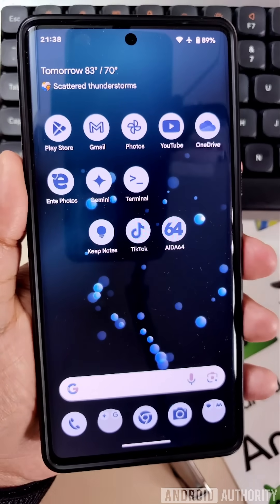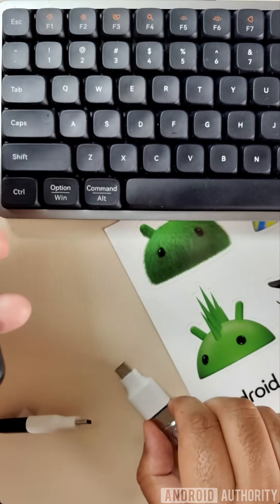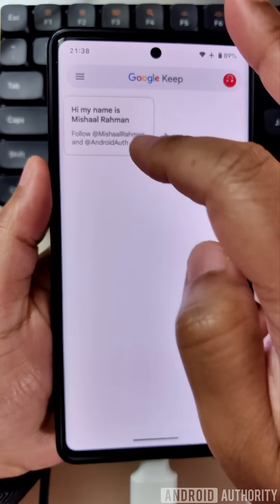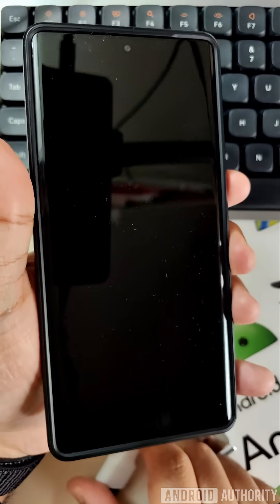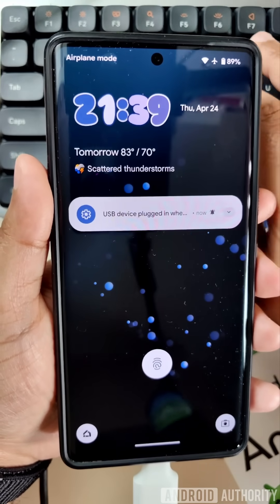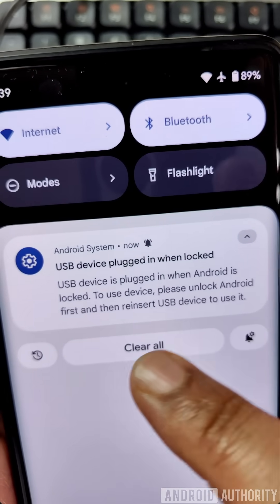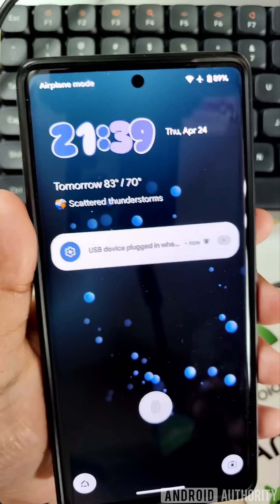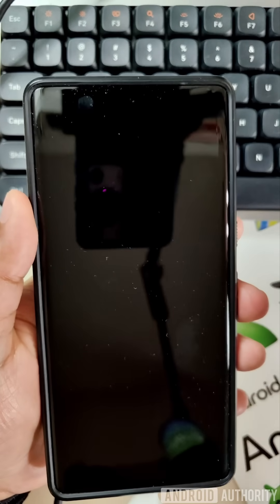This upcoming Android 16 feature stops USB hacks!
Google is working on a new security feature that blocks USB devices when Android is locked. This feature is part of Android 16's Advanced Protection Mode, and we have an early look in Beta 4.